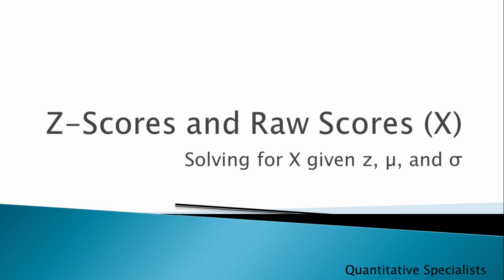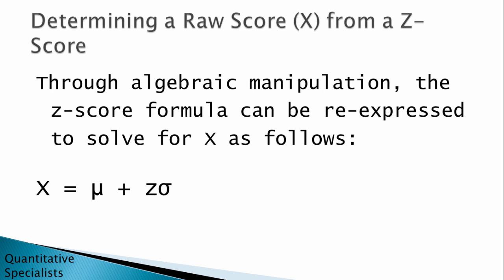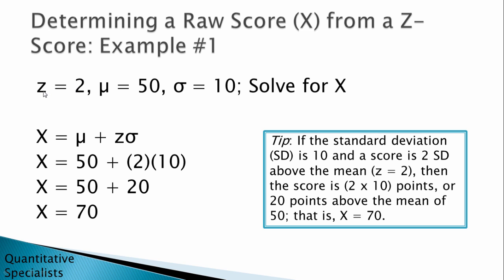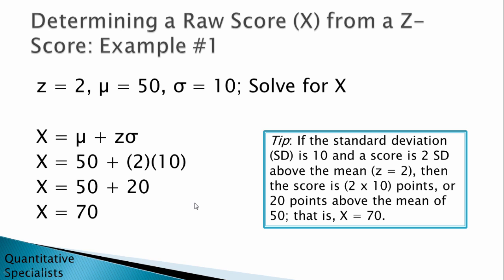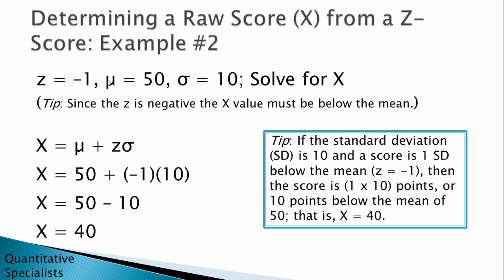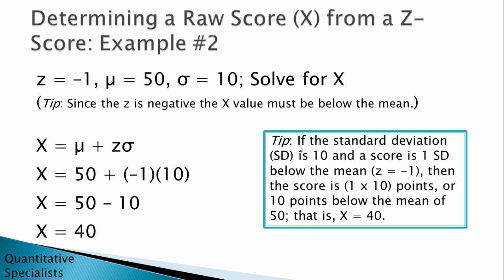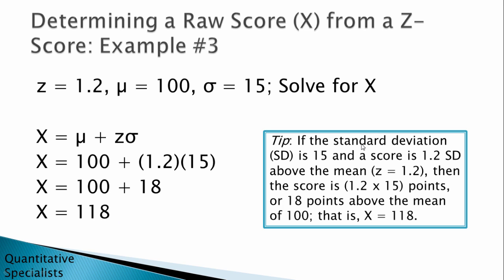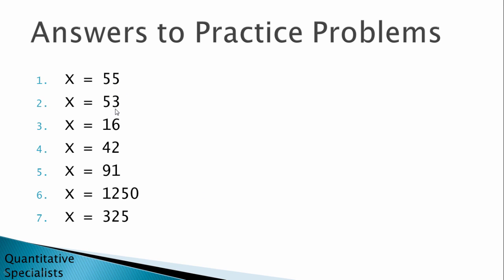z-Scores - Transforming Scores (Introductory Statistics)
This Video Examines How to Use a Z-Score, Mean, and Standard Deviation to Solve for a Raw Score. Statistics 101.

Get our Descriptive Statistics Video Series Course (30+ videos with quizzes and exercises) for only $2 for a limited time. Use the following link for the discounted price

For step by step help with statistics, with a focus on SPSS. Both descriptive and inferential statistics covered. For descriptive statistics, topics covered include: mean, median, and mode in spss, standard deviation and variance in spss, bar charts in spss, histograms in spss, bivariate scatterplots in spss, stem and leaf plots in spss, frequency distribution tables in spss, creating labels in spss, sorting variables in spss, inserting variables in spss, inserting rows in spss, and modifying default options in spss. For inferential statistics, topics covered include: t tests in spss, anova in spss, correlation in spss, regression in spss, chi square in spss, and MANOVA in spss. New videos regularly posted. Videos series coming soon include: multiple regression in spss, factor analysis in spss, nonparametric tests in spss, multiple comparisons in spss, linear contrasts in spss, and many more.